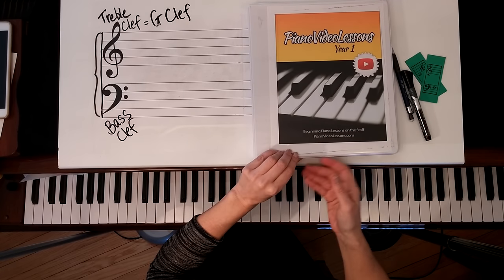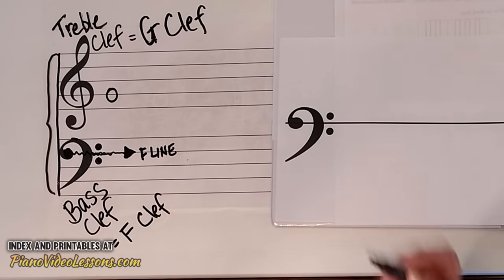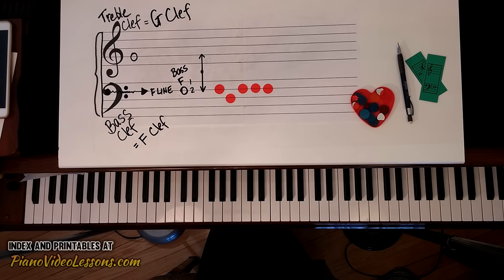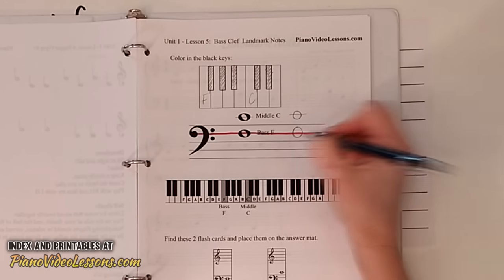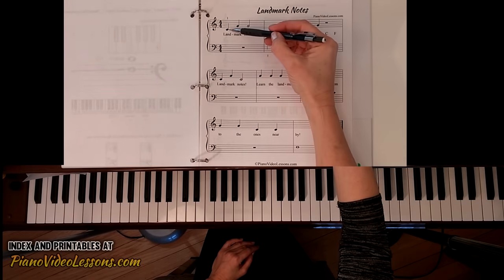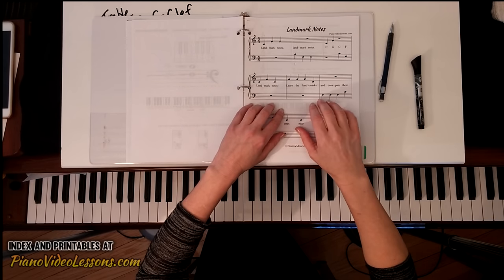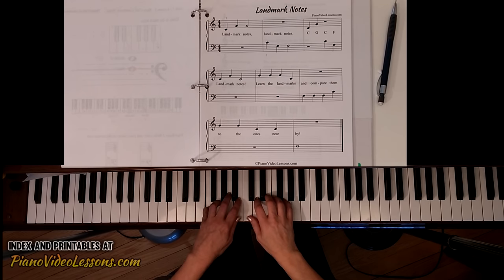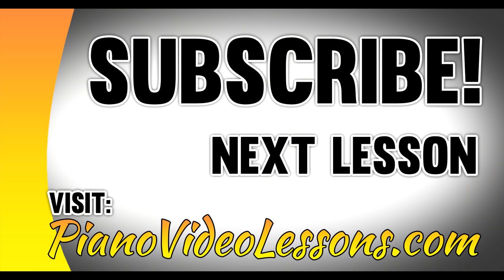Lesson 5: Bass Clef F and Middle C | Free Beginner Piano Lessons - Year 1 - Lesson 1-5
In this FREE online beginner piano lesson we will be learning to read and play the landmark notes Bass F and Middle C.  These notes will help to guide us as we learn to read more notes in the future.

Plus, We'll learn a new song called Landmark Notes!
Website Link to lesson 1-5

Do you want a primer to get you started?
Want a quick course in Note Reading?
Here's the Note Reading Crash Course!
Need to get faster at reading notes?
Let the Note Speller for Piano help you remember all of the notes with lightning speed!